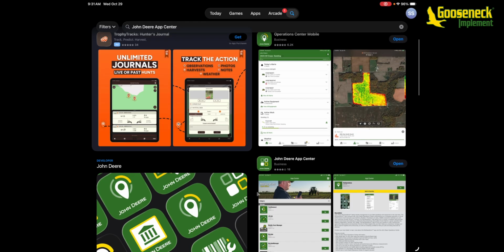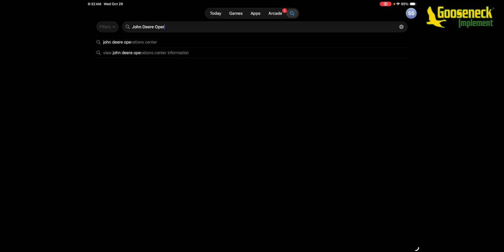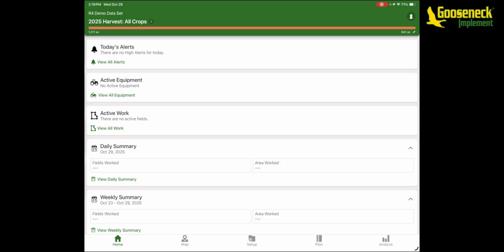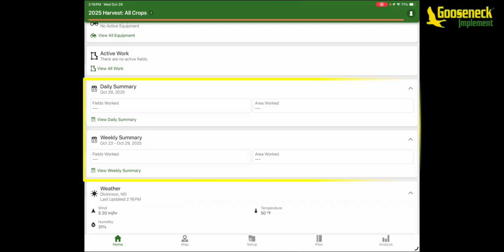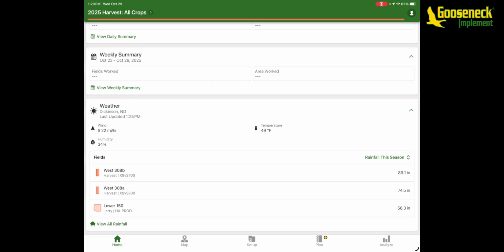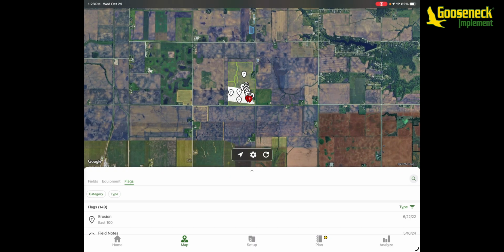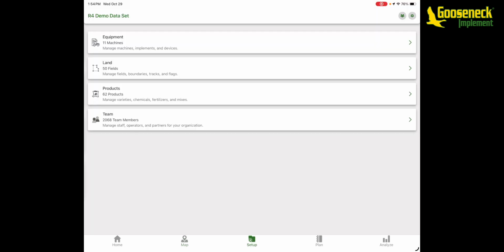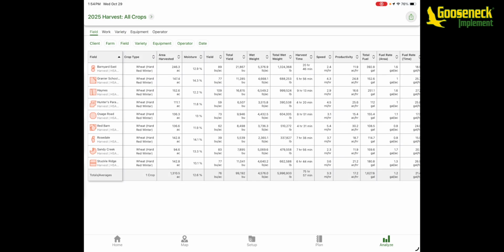How to Download the John Deere Operations Center App | Quick & Easy Guide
Discover how to download the John Deere Operations Center App and start managing your equipment and data from anywhere.